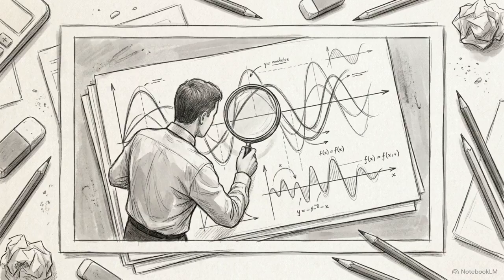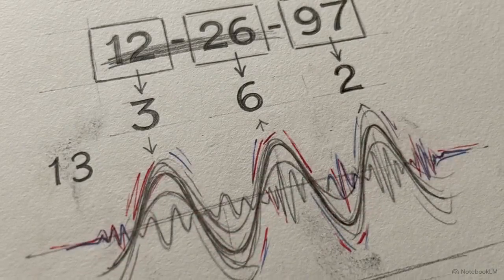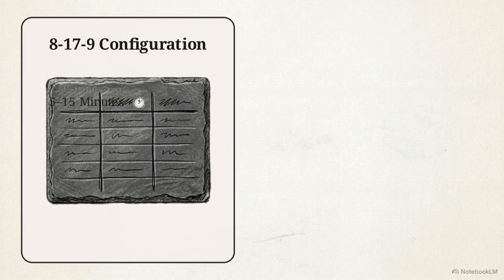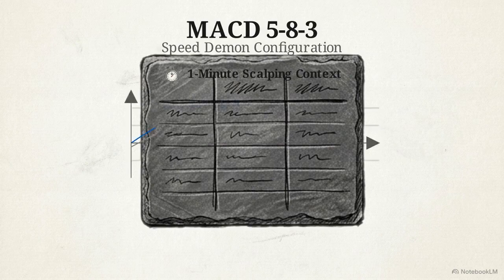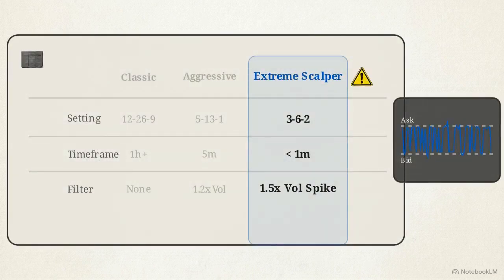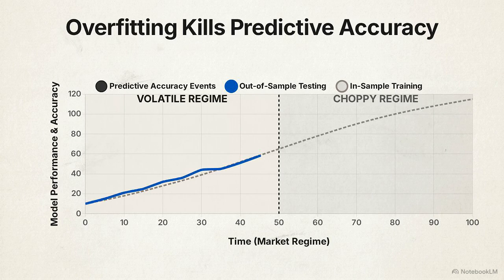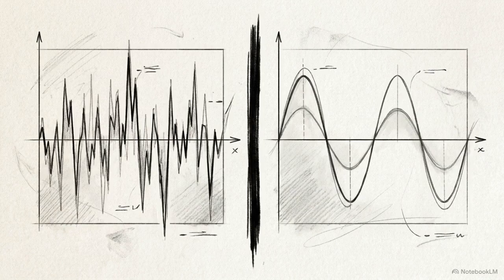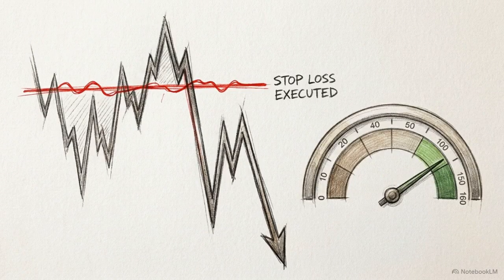EURUSD 1-Minute Scalping Secrets: Optimal MACD Settings & Fractional Divergence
What's up, traders! Welcome back to our technical masterclass. If your MACD feels like it is constantly lagging and giving you late entry signals, you need to watch this video. Using the default MACD settings (12, 26, 9) on a 1-minute chart is like driving a heavy truck on a race track—it causes delayed entries that make you miss crucial momentum shifts
In this video, we decode the art of scalping the EURUSD 1-Minute chart, especially during the highly liquid London and New York session overlaps
🔥 WHAT YOU WILL LEARN:
🏎️ Optimal MACD Settings (6, 13, 5) Ditch the default settings! For 1-minute scalping, the 6, 13, 5 MACD configuration is highly popular because it reacts incredibly fast—usually within 60 to 120 seconds
. The shorter EMAs track recent price changes smoothly, while the 5-period signal line filters out random market noise like bid-ask spread spikes and low-volume indecision bars
⚙️ Fractional & Hidden Divergence We break down how to hunt for Hidden Divergence, a powerful continuation signal
. For example, if the EURUSD is in an uptrend and the price makes a Higher Low, but the MACD indicator makes a Lower Low, it shows the market is oversold and ready to continue its upward surge
. We use this on the microscopic 1-minute timeframe to catch entries that align perfectly with the broader trend.
🎛️ Adjusting for Volatility A pro scalper adapts to the market. When volatility hits extremes, you can slightly slow down your MACD sensitivity to 8, 17, 9
. This strikes a balance, keeping you aggressive while filtering out tiny pullbacks and whipsaws that happen during highly volatile trading hours
🛡️ Strict Risk Management Scalping is about speed and discipline. We aim for quick 5 to 10 pip gains while using tight 5 to 7 pip stop-losses
. To survive in the long run, you must never risk more than 1% of your account per trade

⏱️ VIDEO TIMESTAMPS: 00:00 - The London Open Rush & High Liquidity
 01:15 - Why the Default MACD (12, 26, 9) Fails for Scalping
 02:30 - Setting Up the 6, 13, 5 Fast MACD
 03:45 - Spotting Hidden Bullish & Bearish Divergence
 05:00 - Adjusting to 8, 17, 9 in Choppy Markets
 06:15 - Stop Loss Placement & Risk Rules

💡 PRO TIP: Always backtest these MACD settings on a demo account before risking real capital
. Combine your MACD readings with a multi-timeframe analysis—like establishing a top-down directional bias on the 1-hour or 4-hour chart—to avoid trading against the major trend